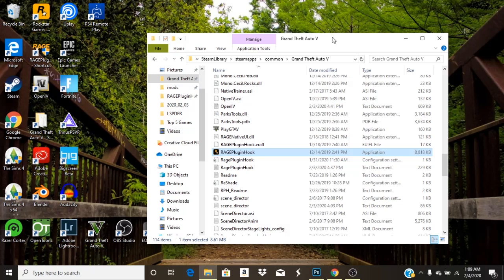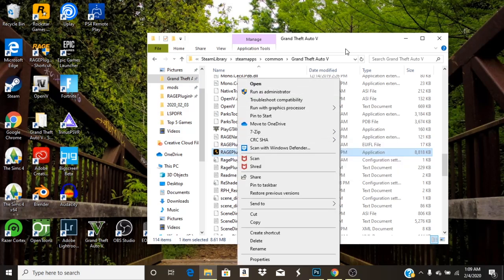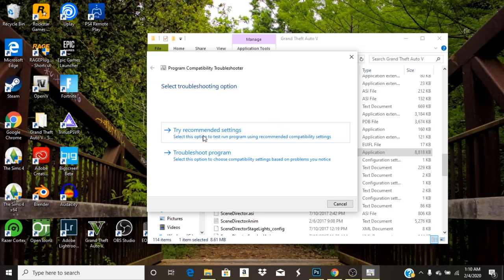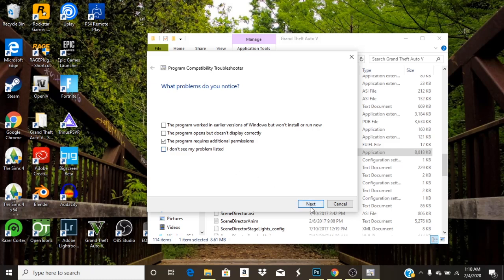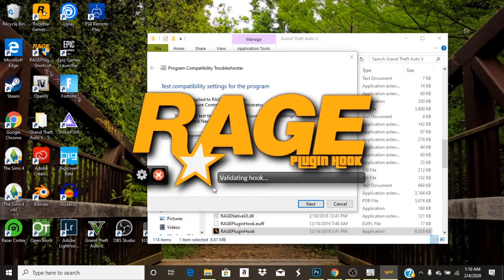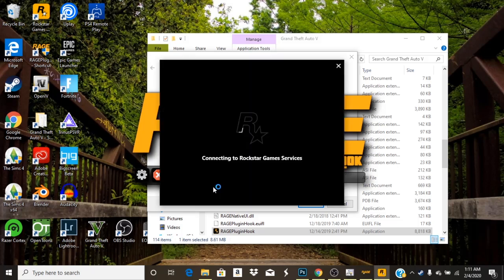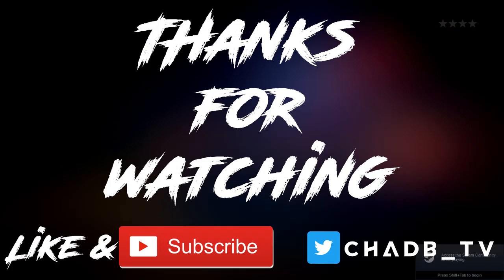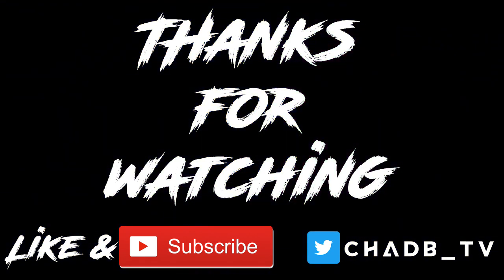How to FIX Rageplugin Hook Error | YES, THIS ONE ACTUALLY WORKS!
Rageplugin Hook not working?? In this video I will show you how to boot LSPDFR almost everytime without getting the Rageplugin Hook "Insufficient permissions or bad anti-virus" error message!

When the video goes black, that is the admin permission screen. Click "Yes" when it ask for permission to launch the app.